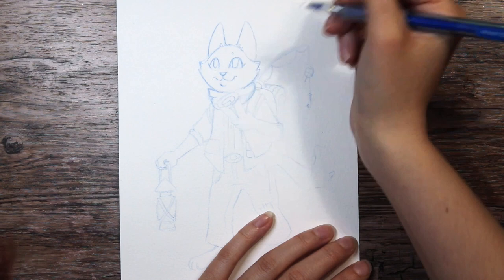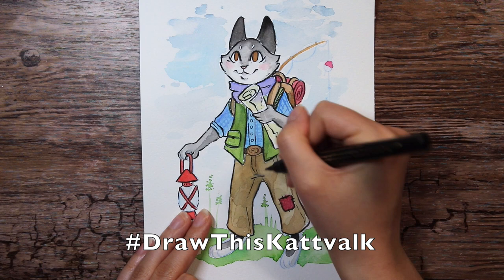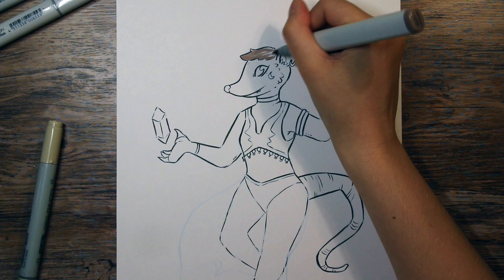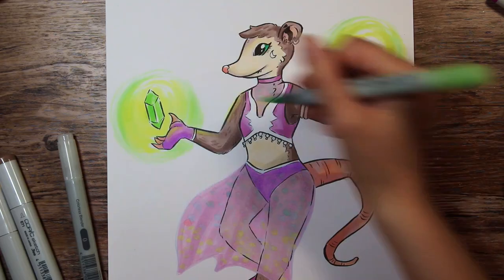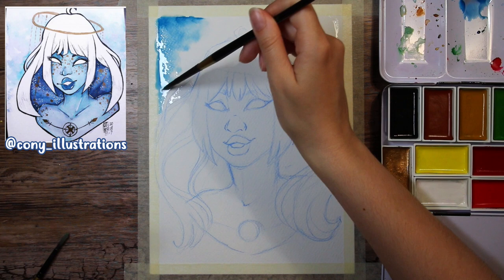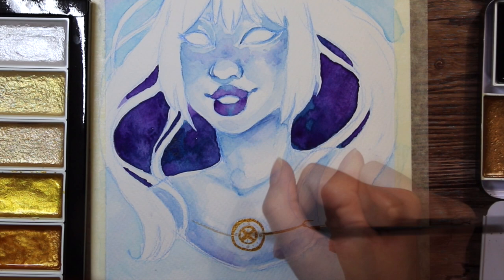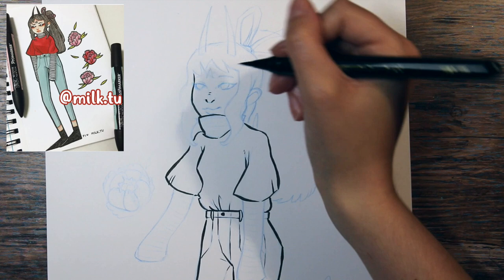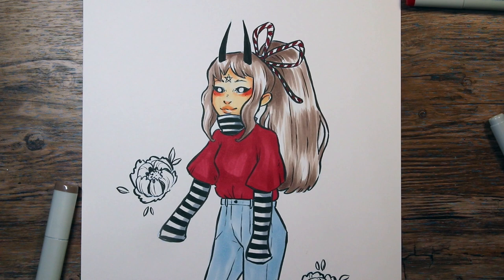DRAWING YOUR ART IN MY STYLE #3 - I Have No Imagination?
Hello! Today I'm continuing the Drawing your art series and try to recreate a few more of your drawings. I hope you enjoy this video, and if you want to see me redraw your art, post your work on Instagram or Twitter with drawthiskattvalk !

TOOLS AND MEDIA USED IN THIS VIDEO:
Daler-Rowney drawing paper
Pens from Pilot